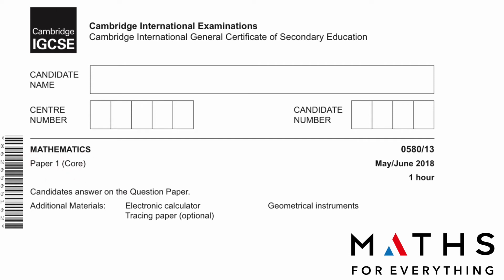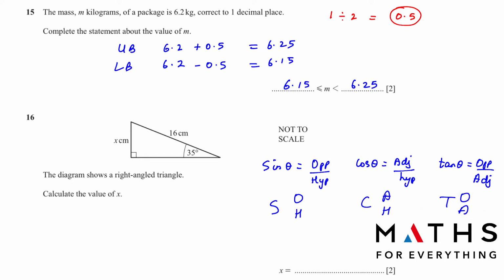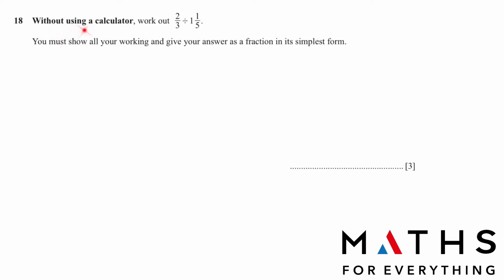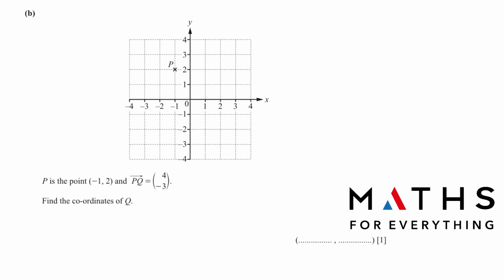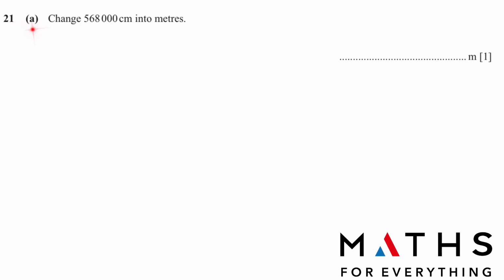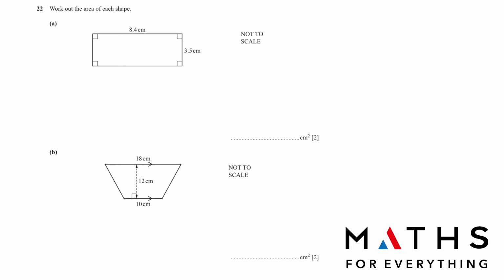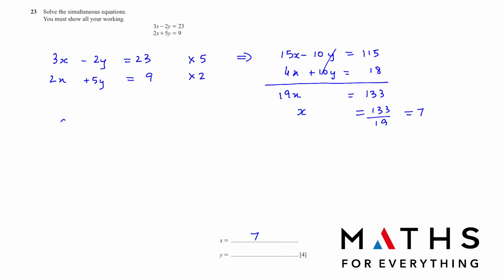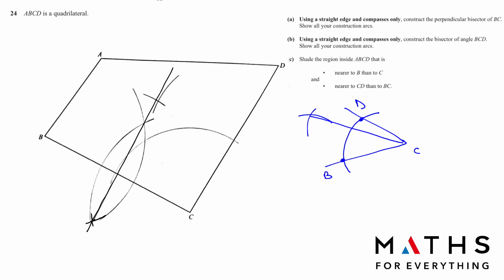IGCSE MATHS PAPER 1 0580 MAY/JUNE/13/2018. PART 2 MATHS FOR EVERYTHING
IGCSE 0580 Maths Past Paper 1 May/June paper 13/ 2018, M/J/13/2018, from question 15 onwards solved completely. I give you guidelines which will help you to get good grades. I also explain the topics while solving the questions. You can practice them for paper 2 as well and also for GCSE. The best way to do IGCSE revision is to solve past papers.